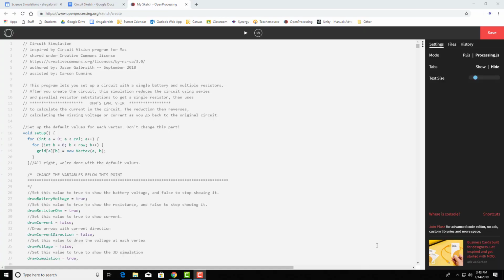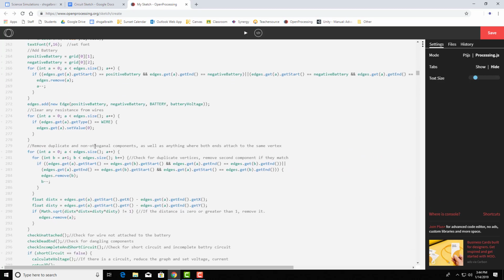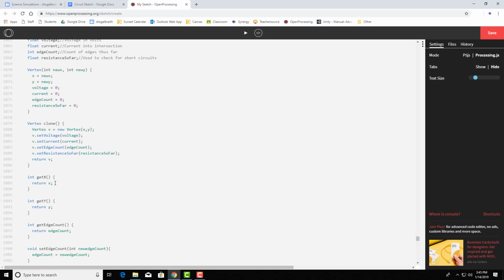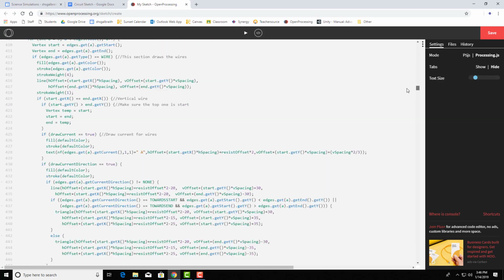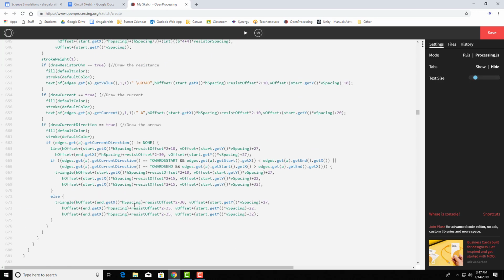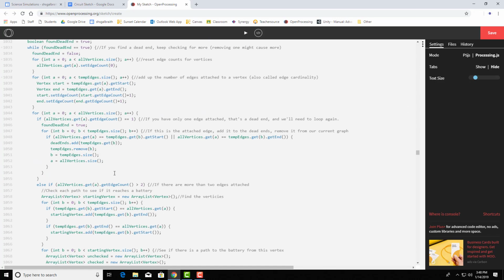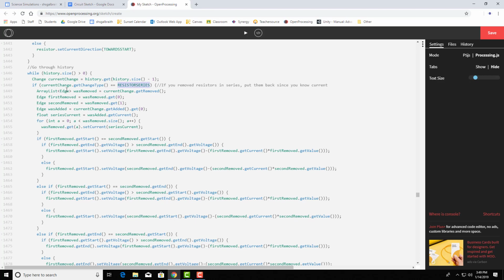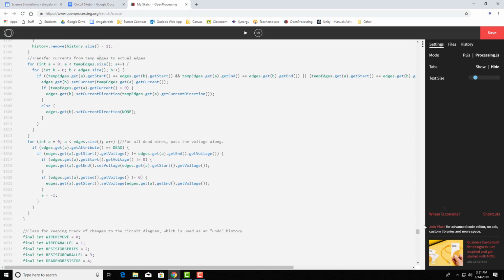How The Circuit Simulation Works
Sunset High School is creating science simulations using the programming language Processing. This is how the circuit simulation works.